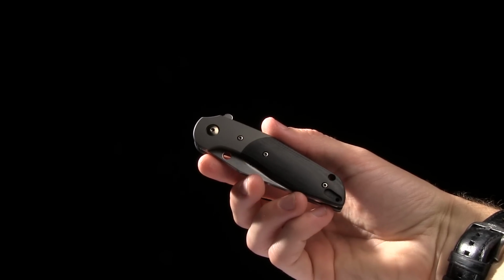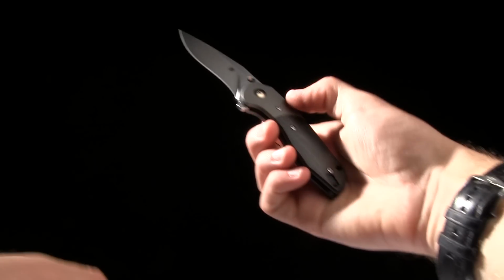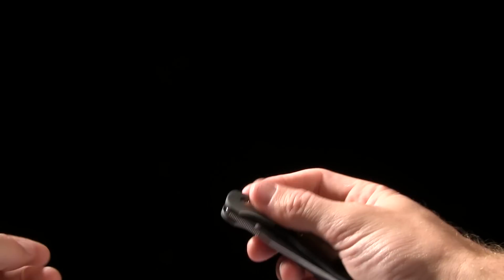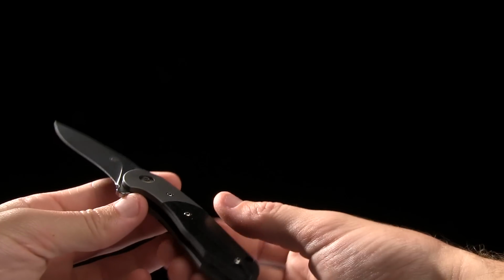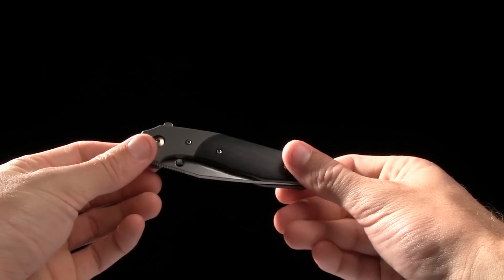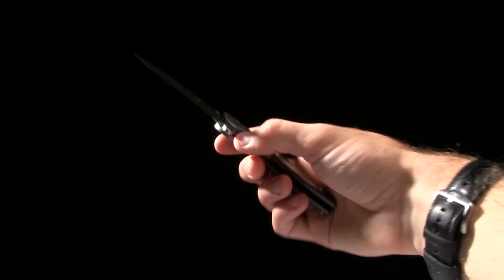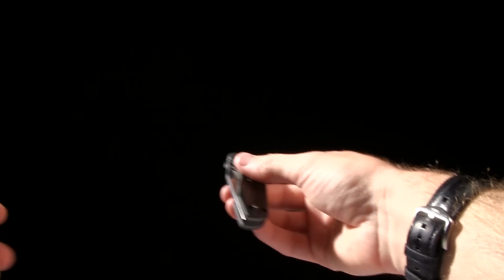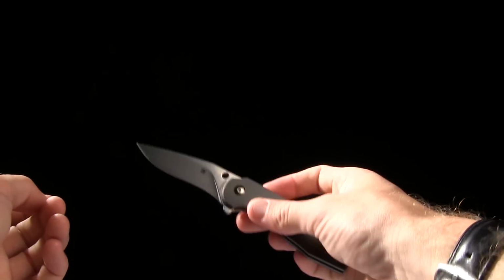Spyderco Southard Hanan Folding Knife Overview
The Spyderco Hanan, "gracious" in Hebrew, is a Brad Southard designed EDC folder with a flipper opener a high-strength Compression Lock mechanism.

This stylish knife sports smooth G-10 scales and a Ti bolster over durable titanium liners. Its full-flat ground recurve blade is well suited for everyday cutting tasks, and offers jimping along the spine for added control.